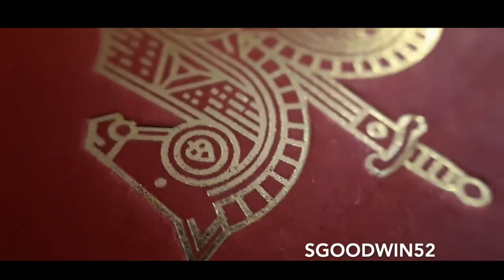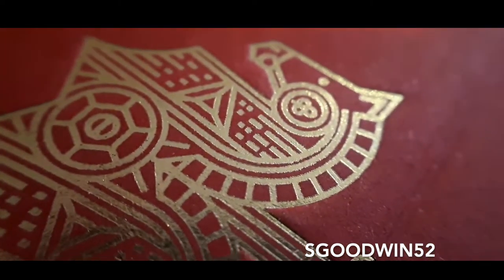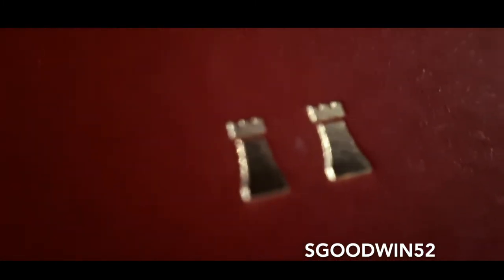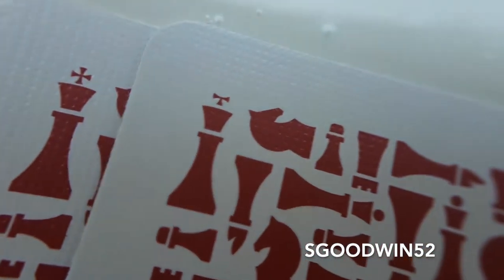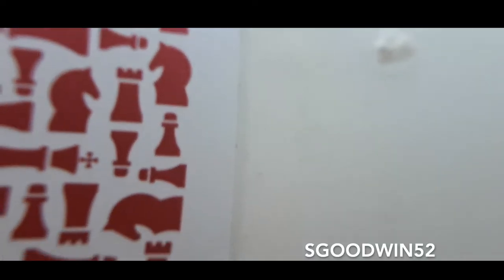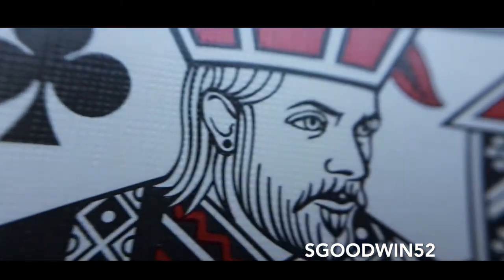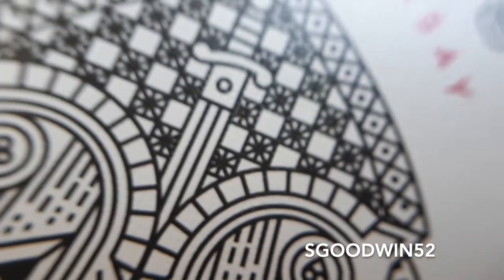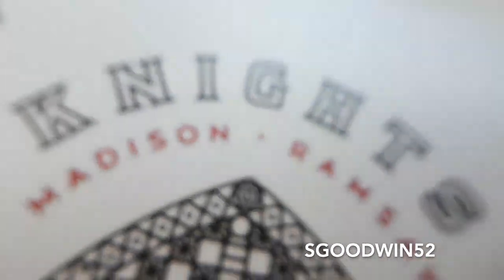Madison x Ramsay Red Knights Review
Yo Yo Yo what's up guys! Today we are reviewing the Red Knights by Ellusionist, Daniel Madison, Chris Ramsay and Oban Jones. This is the second instalment and holds some secrets inside!